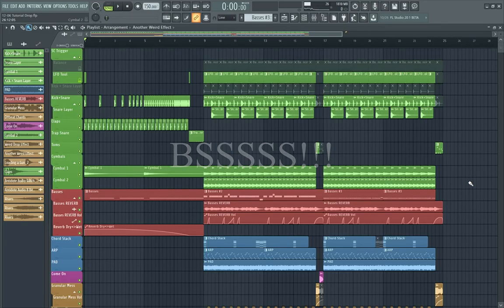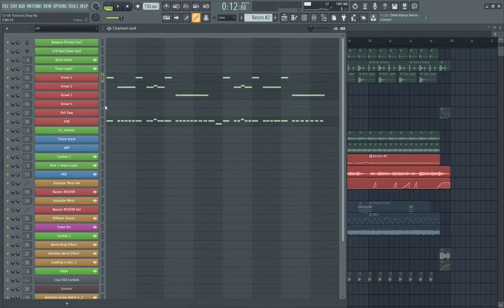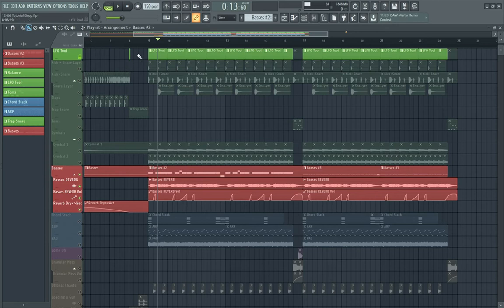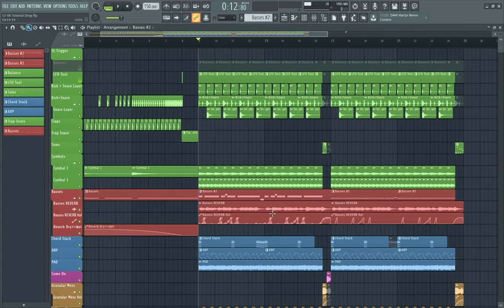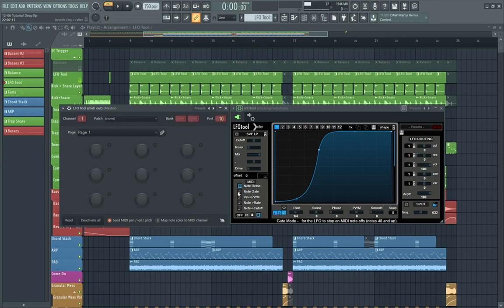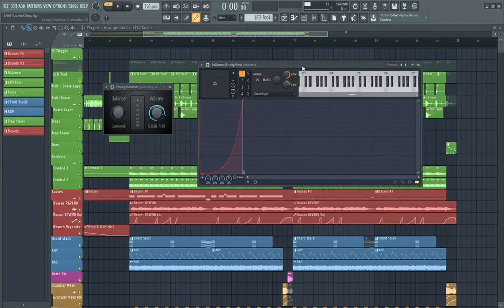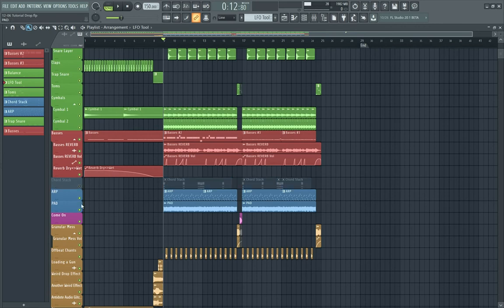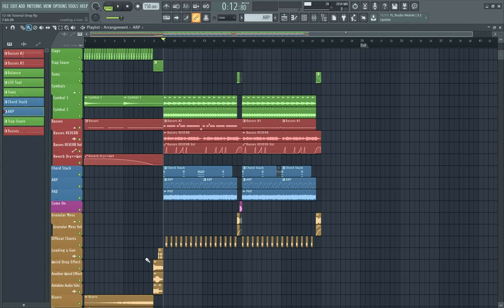03 LFO Serum Basses, Ducking/Sidechaining, Song Foundation and Filling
Hey guys! Hope you all enjoy the video and let me know what I should cover next :)

Project File (FL 20):
(Dead Link. Website went down, sorry.)

Also! Come join the Capacitive Discord! You can talk to tons of awesome music artists and get some feedback/tips and tricks for music production! (and you can talk 101 with me if you want)